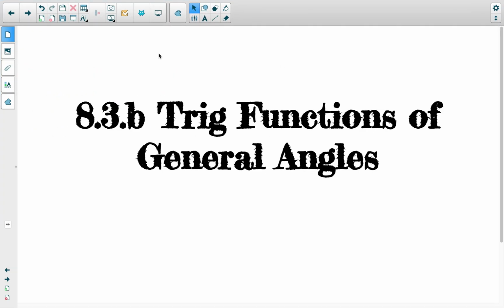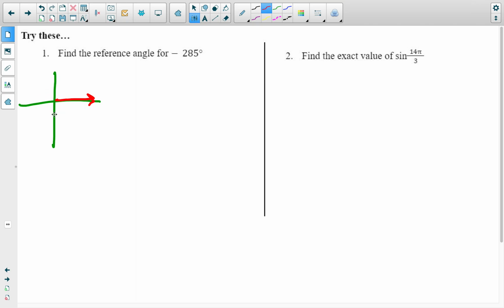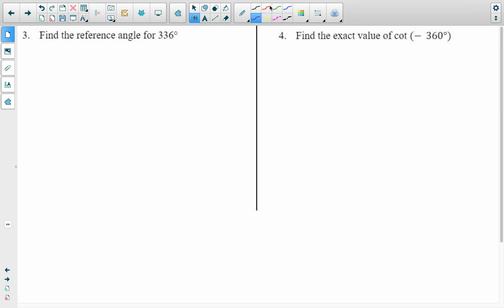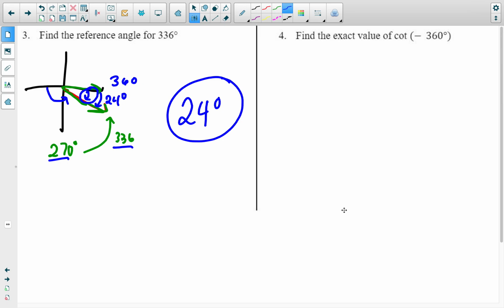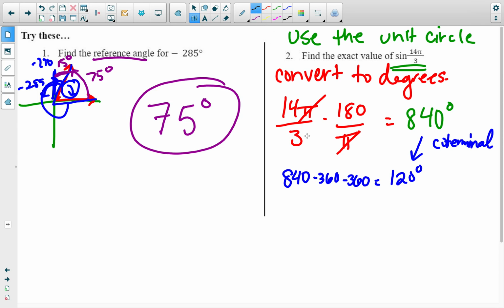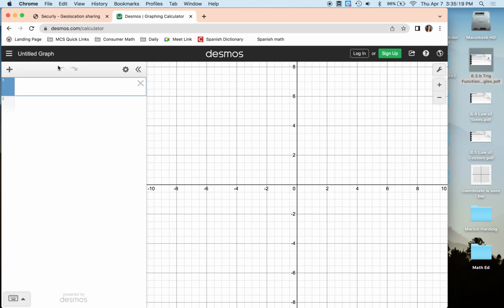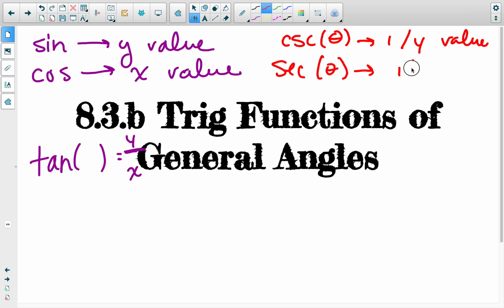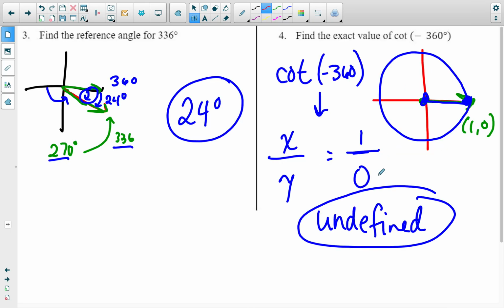8.3.b Trig Functions of General Angles